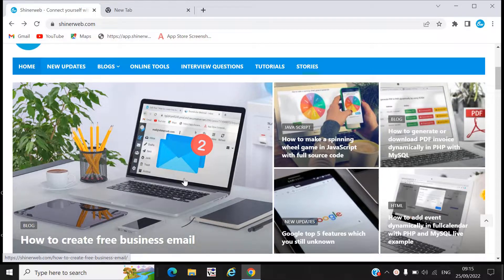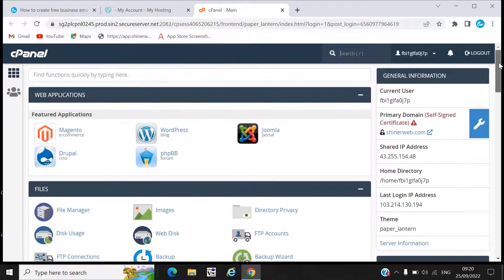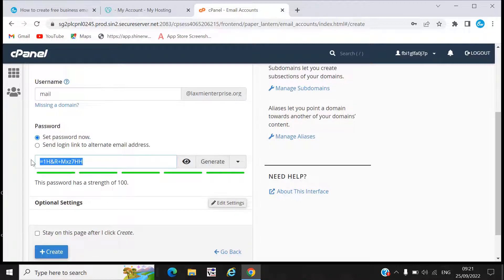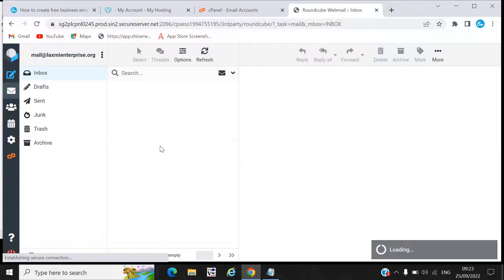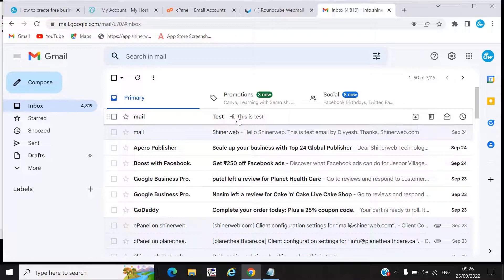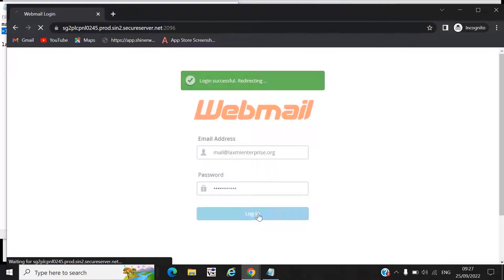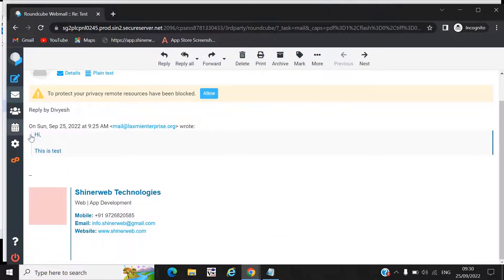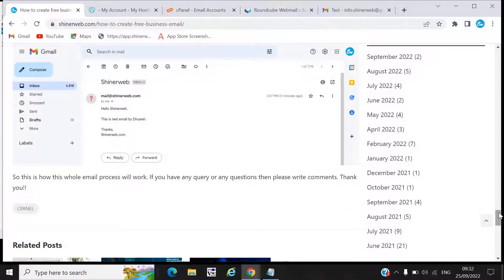How to create free business email | Godaddy email setup | Create a professional email address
The reason is, you can’t use your business website domain with these free email accounts.

Step 1: Log into your GoDaddy account, and go to your My Product.
Step 2: After that click on Manage under the Web Hosting section
Step 3: Go to cPanel Admin
Step 4: Under the cPanel Dashboard click on Email Accounts
Step 5: Once open the with you need to click on Create.
Step 6: Now select your domain and write username.

Once you click on Create button then your Email account has created. You can access this email with this (Your_domain_name/webmail)

Step 7: Click on Open and checked checkbox so next time your mail inbox with open directly as below.

So this is how this whole email process will work. If you have any query or any questions then please write comments. Thank you!!

0:00 Introduction
0:52 Start email creation
2:28 Setup username and password for your mailid
4:18 Check and access your email account
4:41 How to send an email
7:00 Access mailbox with your domain
9:25 View mail configuration details
10:02 Recap